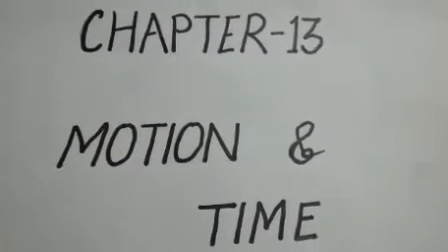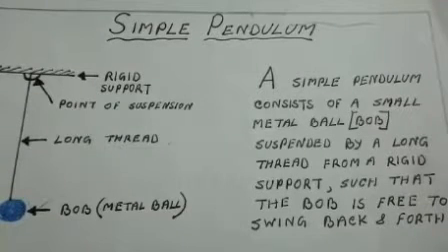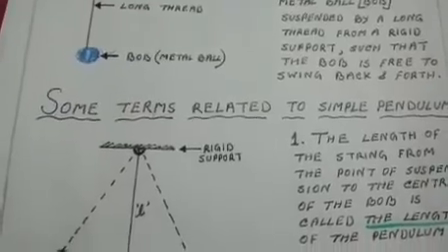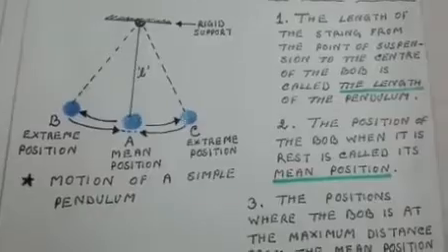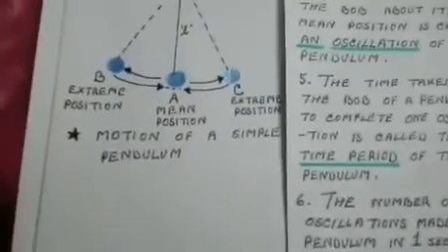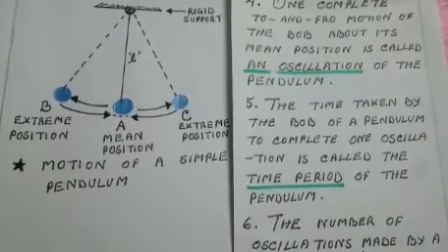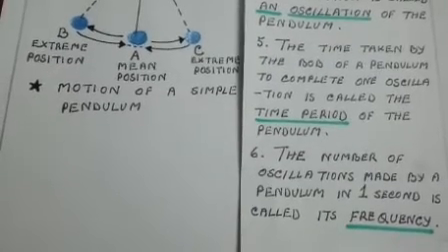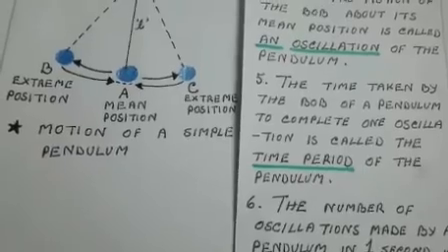L13, Motion and Time, class-7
Simple pendulum